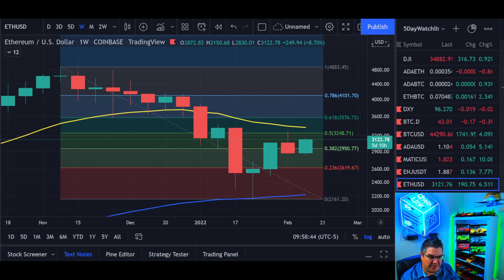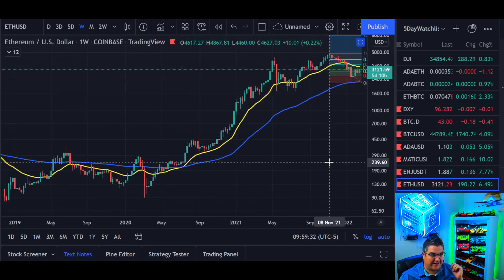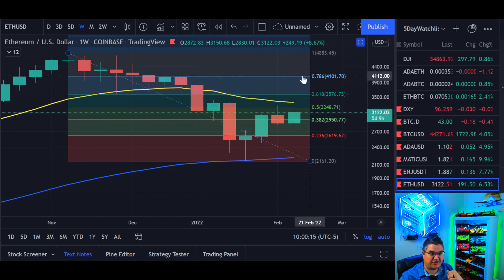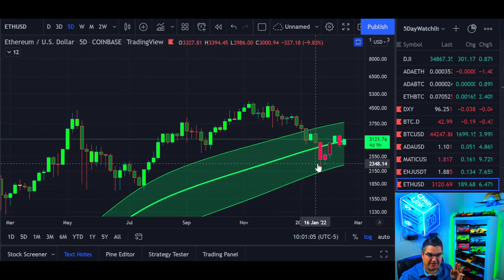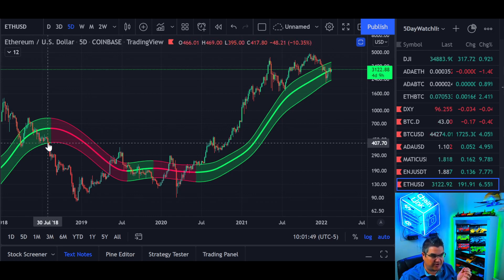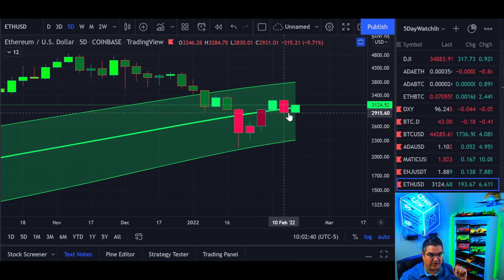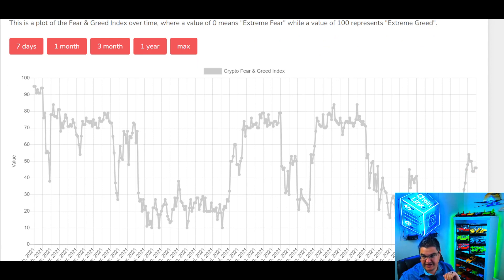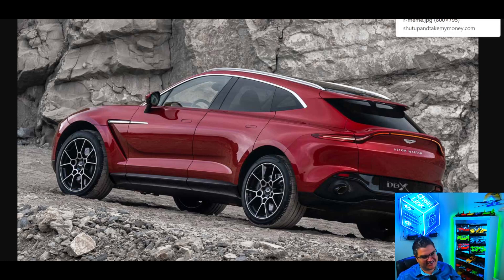Ethereum Fibonacci Levels 📈 - Next Price Targets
Today we look at Ethereum fibonacci levels.  We look at the weekly and 5 day charts charts of Ethereum price against the USD and see where we might be headed next.   What should you be watching for next in Ethereum price?  I'm Glad you asked! Let's see what the ethereum fibonacci levels are today!